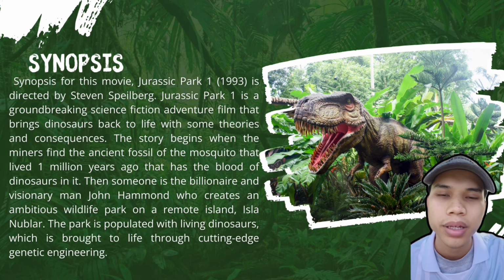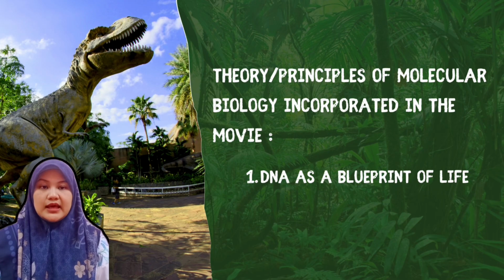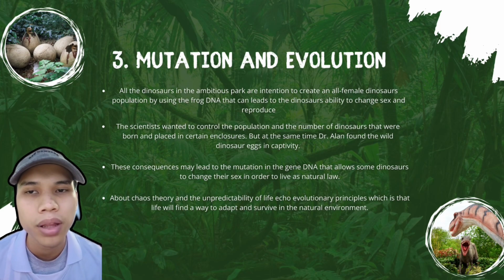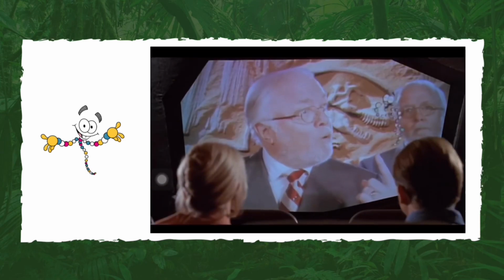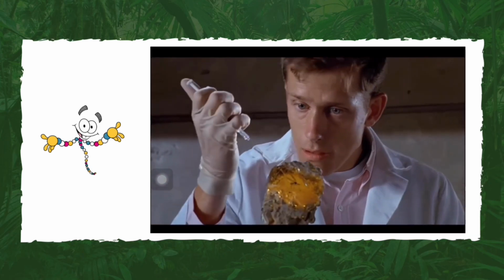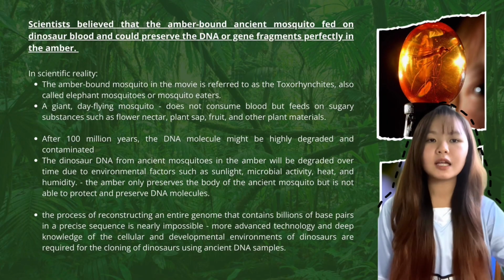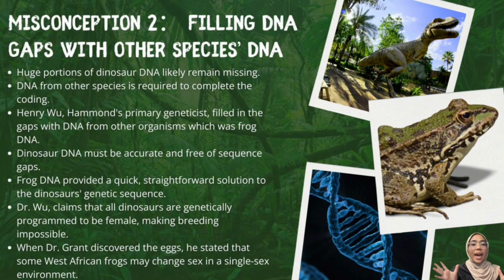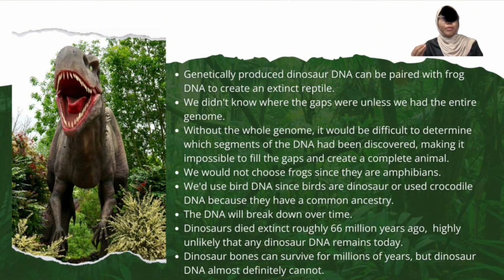MOLECULAR BIOLOGY || Group 2 - Movie Review : Jurassic Park 1 (1993)